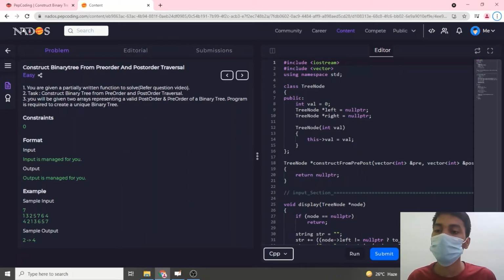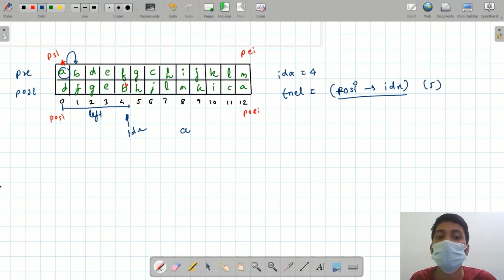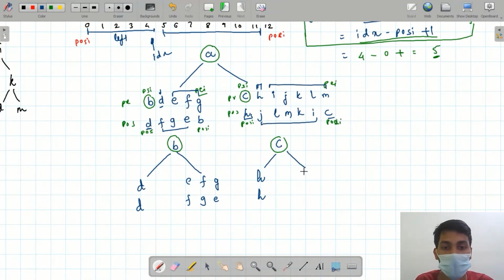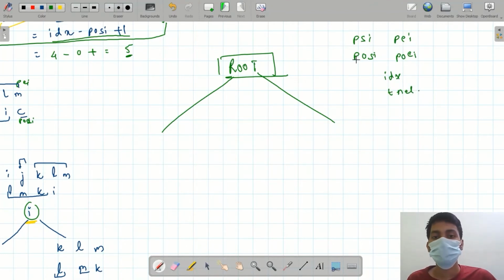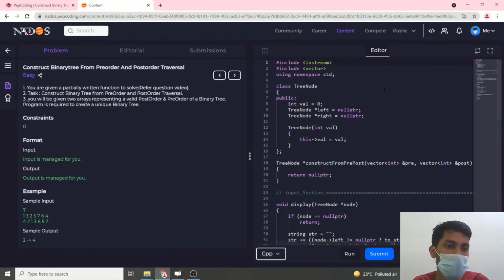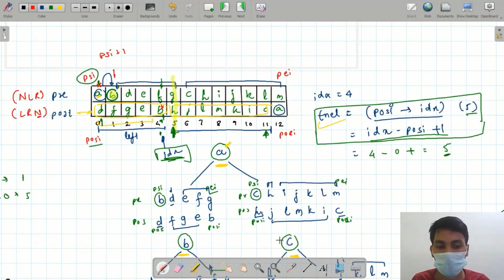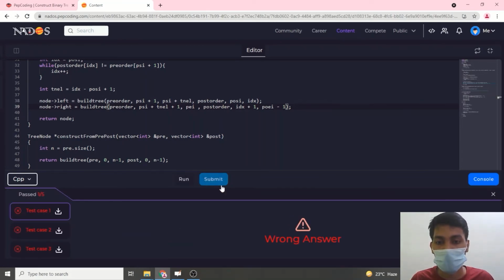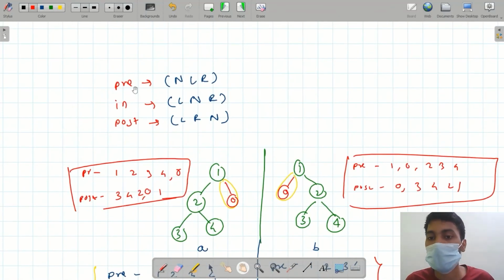Construct Binary Tree From Preorder And Postorder Traversal | : Trees | In English | CPP | Video_9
Question Name:
Construct Binary Tree From Preorder And Postorder Traversal

Question Statement:
1. You are given a partially written function to solve(Refer question video).
2. you will be given two arrays representing a valid PostOrder & PostOrder of a Binary Tree. Program is required to create a unique Binary Tree.

Topic: Construct Binary Tree From Preorder And Postorder Traversal trees binary Tree

TimeComplexity: O(n^2)

SpaceComplexity: O(1)